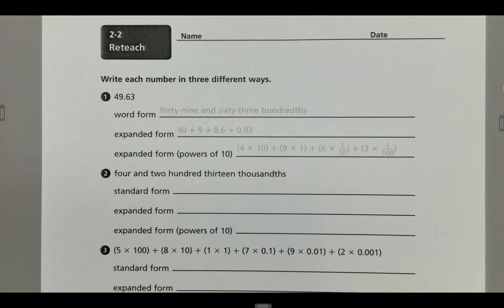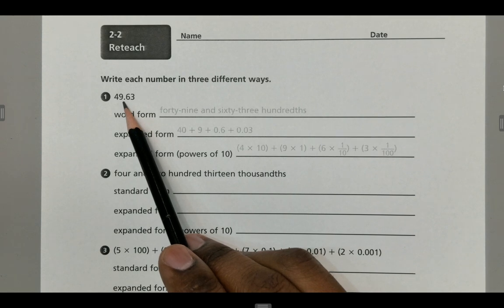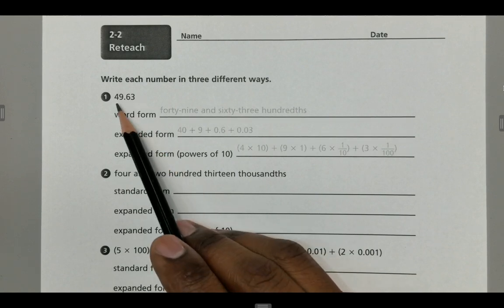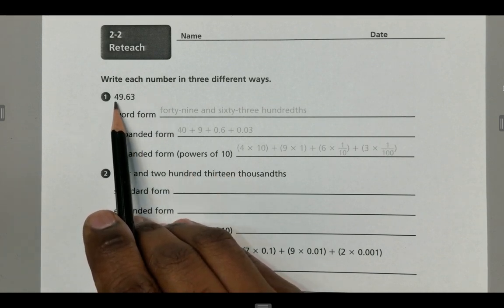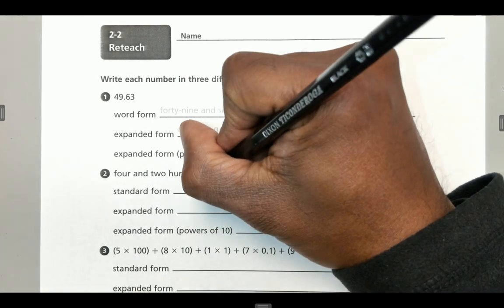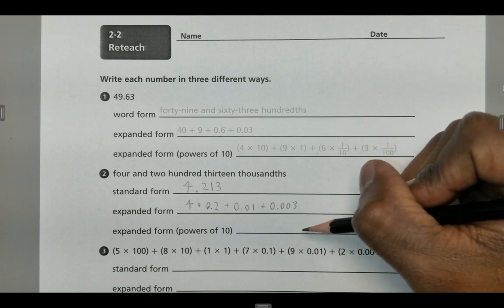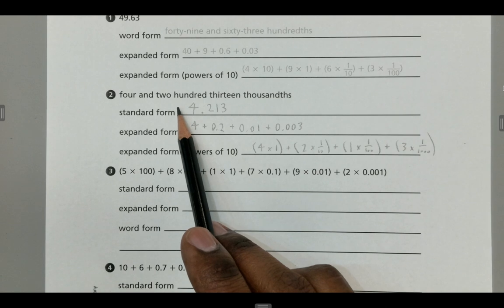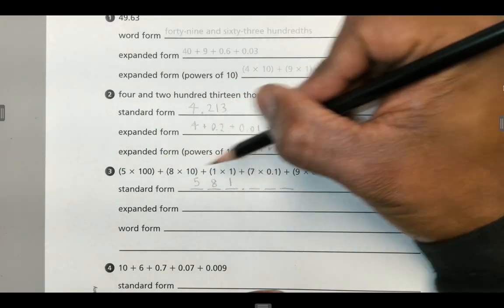2-2 Expressing Decimals in Different Forms